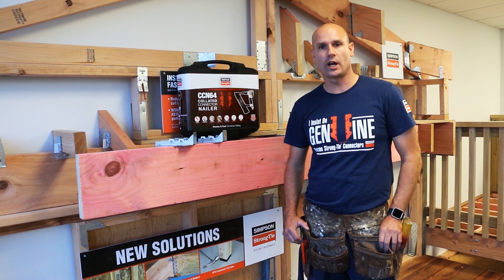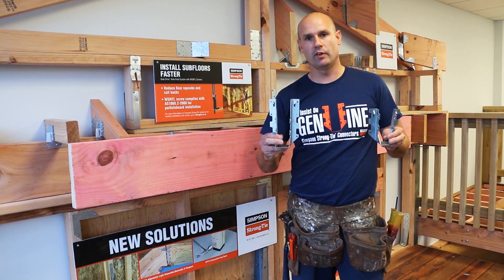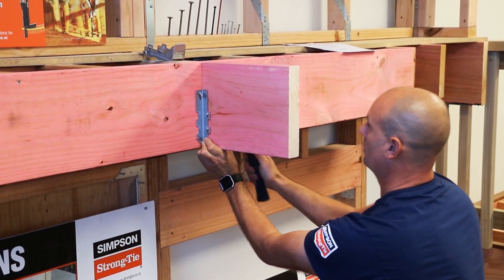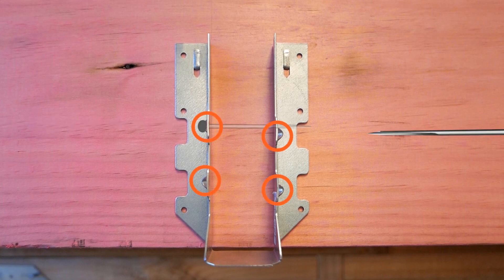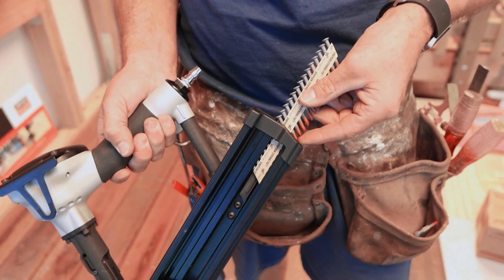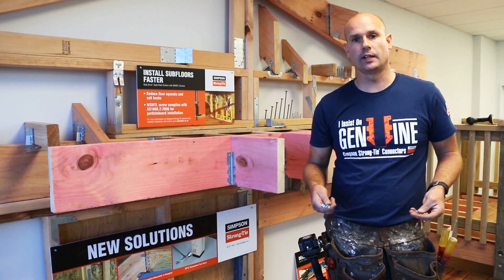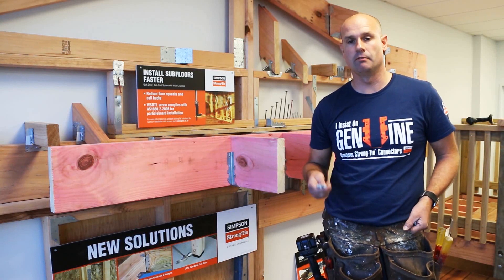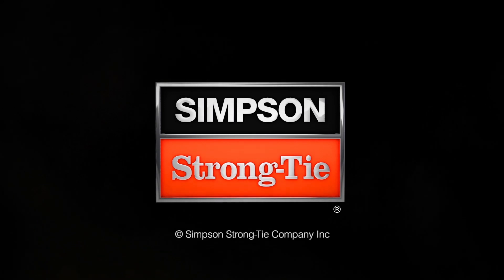Product Highlight: LUS Double-Shear Joist Hanger and CCN64 Collated Connector Nailer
Avoid damaging your connection using a fast, accurate and consistent system. Fix the correct nail into the hole, with the right amount of force, and achieve a perfect connection.▼

Together we’re helping build